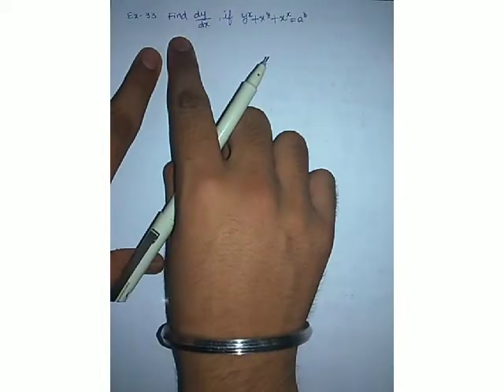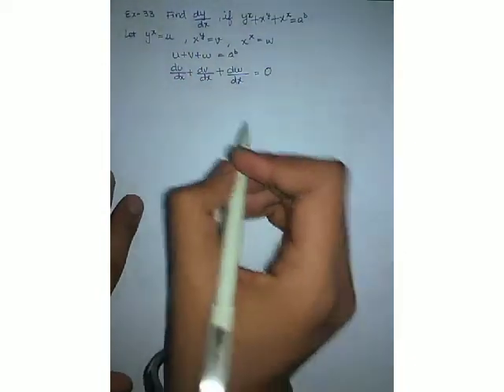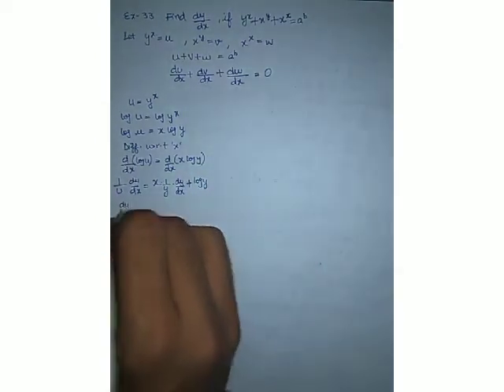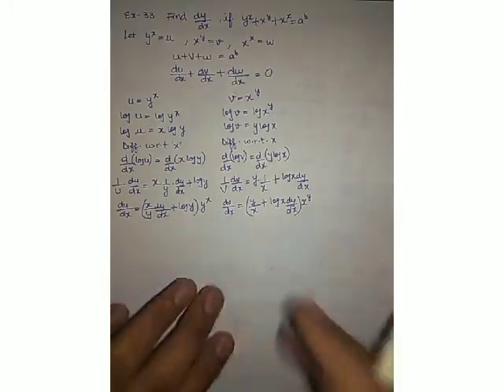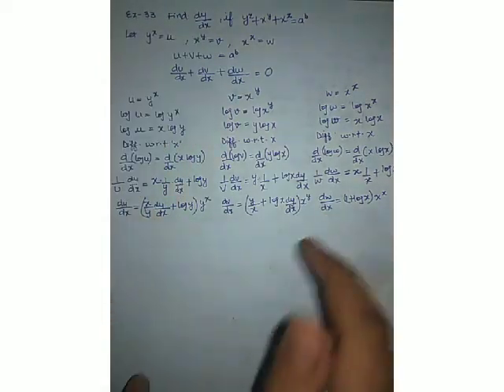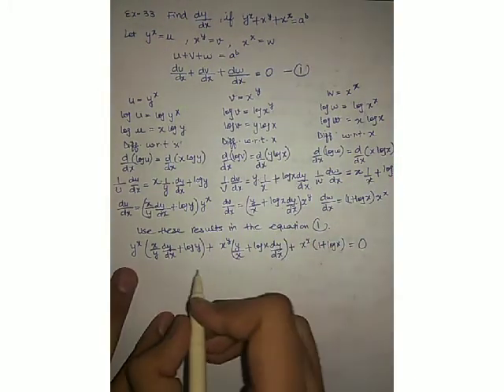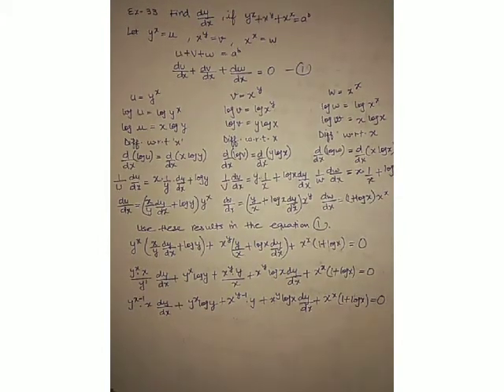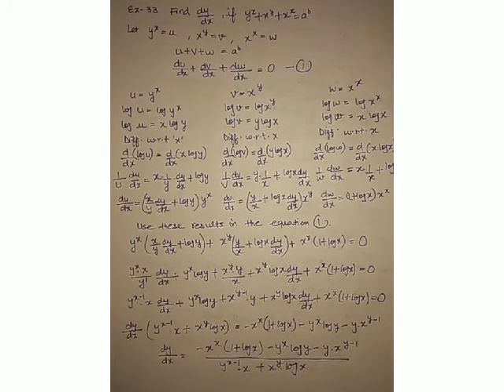12th class Differentiability ex-5.5 example 33 (NCERT maths)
You will get to know about the application of logarithmic differentiation on three functions.

Do not hesitate in posting your doubts in the comment section.